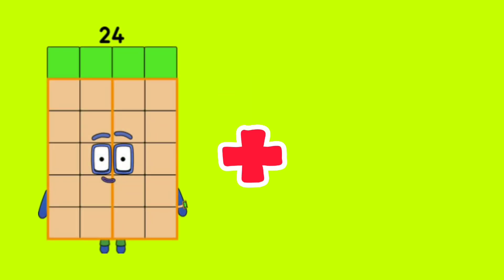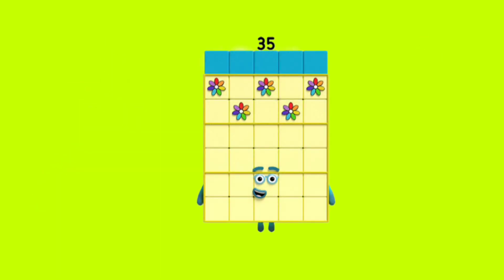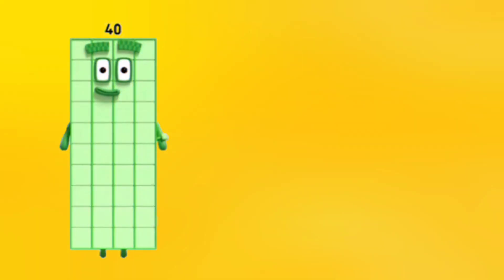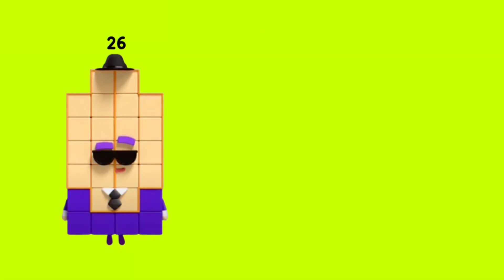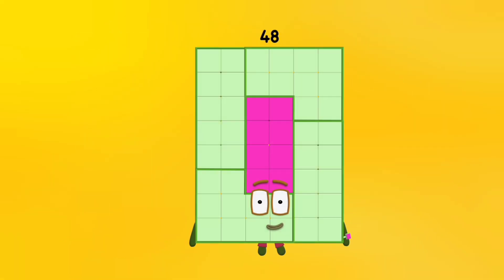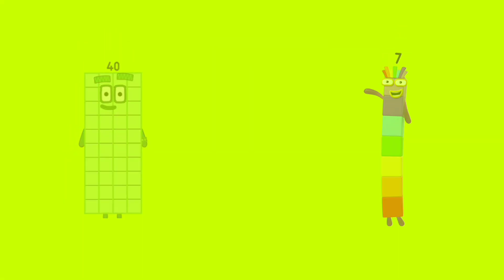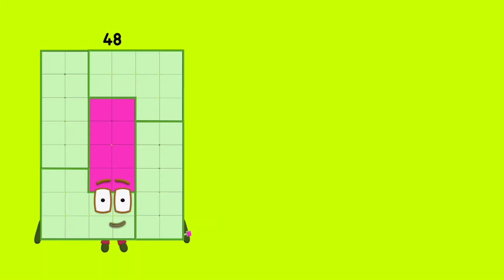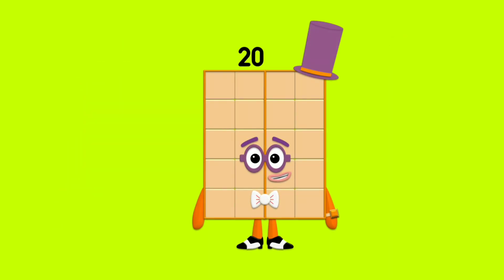Numberblocks: Addition Double Digits vs. Single Digits | Fun Math for Kids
Numberblocks: Adding Double Digits vs. Single Digits | Fun Math for Kids"
"Learn how to add double-digit and single-digit numbers with Numberblocks! This fun and engaging video uses colorful Numberblocks to simplify math concepts for kids. Whether it's 12 + 3 or 45 + 8, this video will help young learners master addition in an exciting way. Perfect for parents, teachers, and kids who love Numberblocks! Watch now and enjoy learning math the Numberblocks way!"